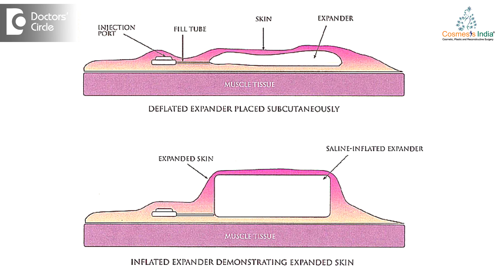What is the role of Tissue Expanders in Recontructive Surgeries? - Dr. Surindher D S A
When dealing with major trauma or major deformities. It could be congenital or because of trauma or burns. What happens is you need to reconstruct that part or that area which is missing or which is scarred. When we are doing reconstruction, the first and the foremost thing of reconstruction is that you have to replace  a like tissue  by a like  tissue, what it means is that you have to replace it with similar looking tissue if no the exact same tissue. Every tissue in the body are different there are certain differences which are innate to that area and if you want to reconstruct tissues on the face, you would prefer tissues around it and if you want instead of taking tissues from the leg or the thigh which are totally  a different match. So what happens is when you are looking at tissues in the vicinity, there is a shortage. So how do you overcome shortage? It can be overcome when you bring in tissues from somewhere else like from the thighs or the legs, but it is not the proper match of the texture, colour, hair growth, structures within the whole flap. So you will use tissues that surround that area like from the face you can use tissues from the neck. On the neck you can use  tissues from the neck and the shoulders and what happen is because it is in the closer  vicinity there is a proper  texture and colour match, So for that what because  you have limited  skin you need to expand the skin or  make  more skin is that is where you use  tissue  expanders. tissue  expanders is basically a balloon which is put underneath your  skin and you slowly inject water or saline to blow up the balloon. So as the balloon increases the size, it stretches in size and form new skin. It is  basically  the same  thing that happens in pregnancy ,the tummy is  expanding  because the baby is growing inside and as the baby is  growing, the baby also grows and that so also how the tummy expands. So once the baby comes, the skin goes back. So that is the elastic property of the skin and also you are making new skin because of the stress of the stretch. So what you are doing is you are bringing more normal tissue that is innate to that area. So this whole process is a staged procedure. The first stage is where you put the tissue expander, you close it. After 4 to 5 days you fill it with water and every second day you fill it with water and as you fill in water, the tissue starts expanding and at the end of about a month, you might have achieved the amount of expansion required and the second stage, you take the excess skin, you pull it across. So that is how the basic principle of tissue expander works.